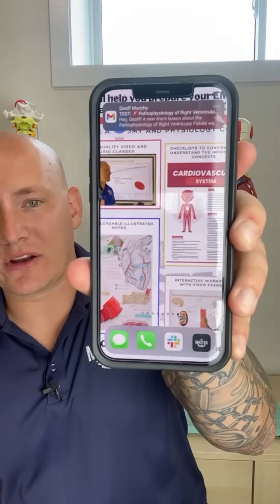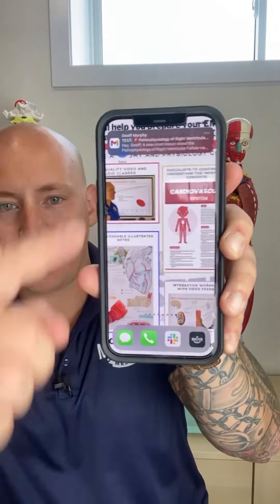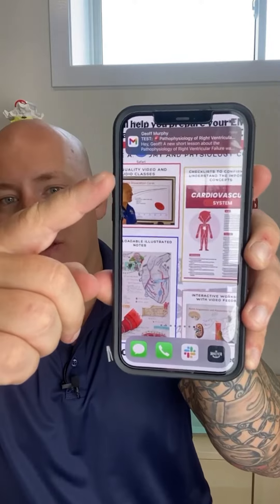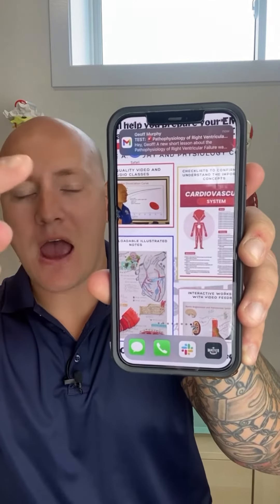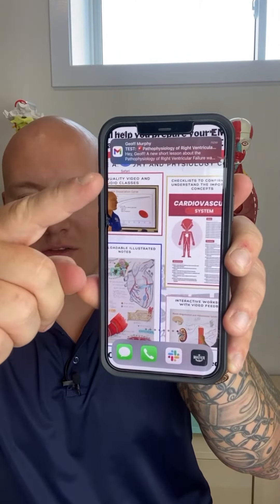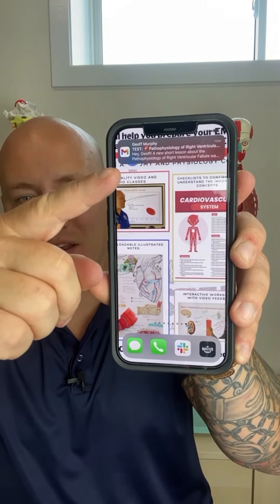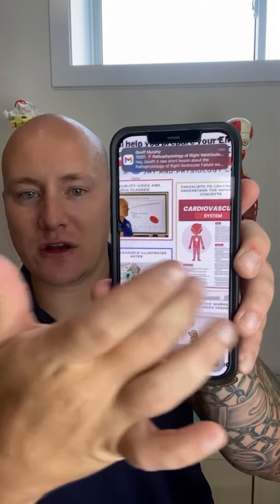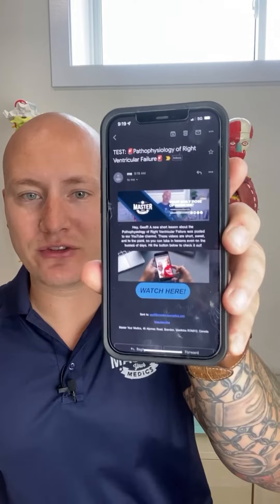Understanding Posterior Myocardial Infarctions